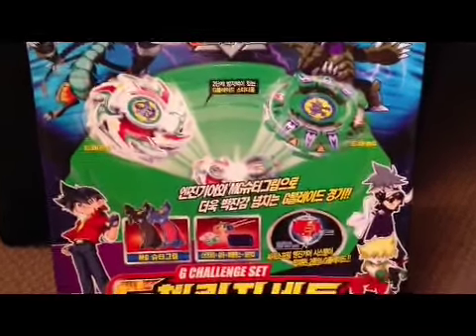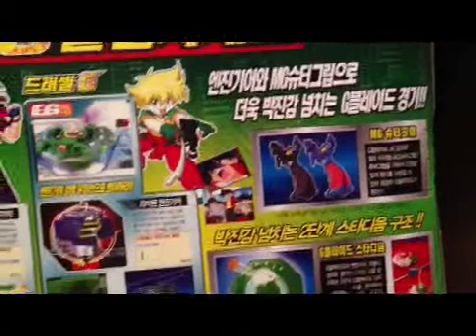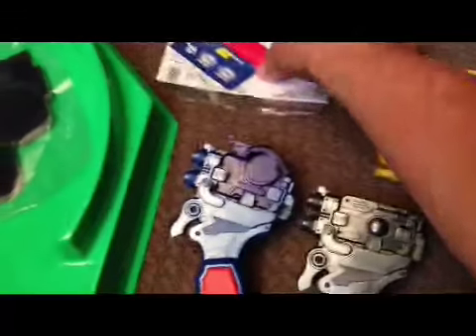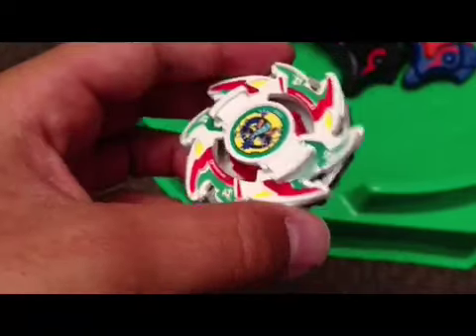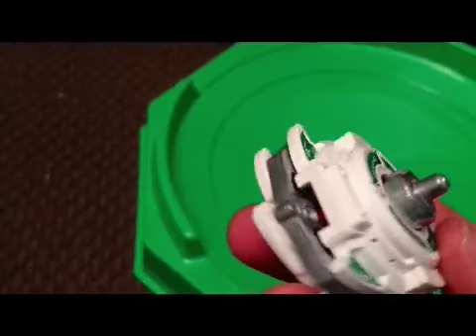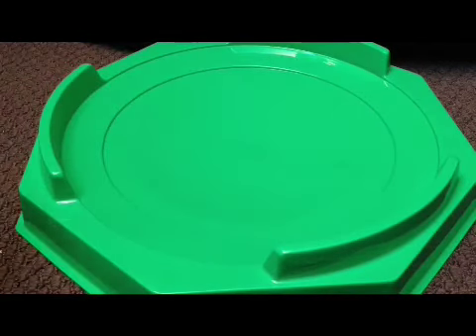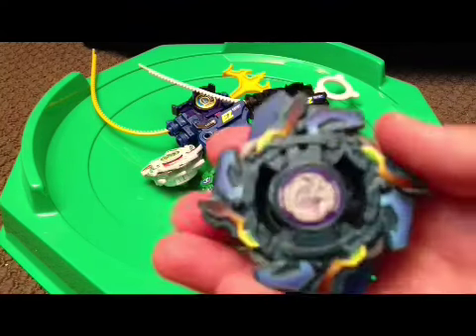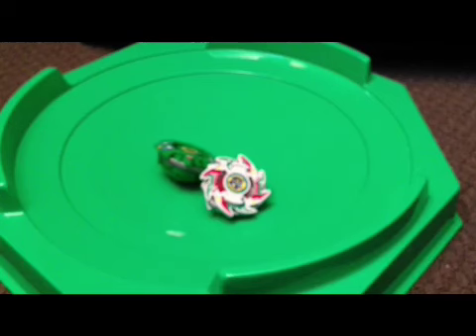Beyblade G-Challange set Unboxing and review